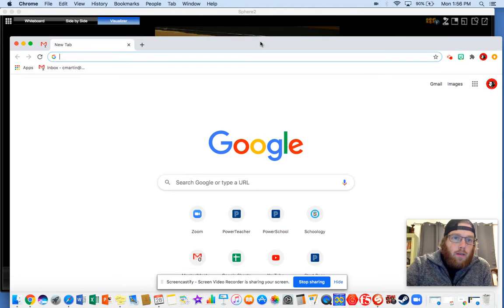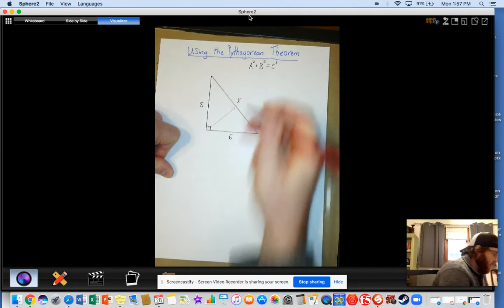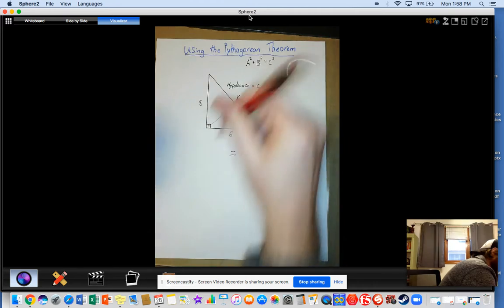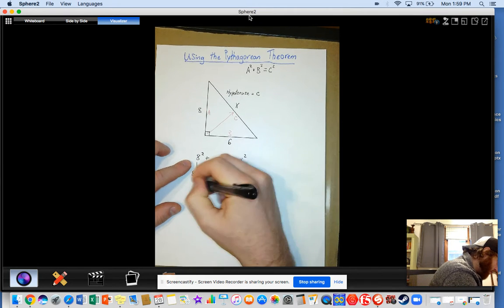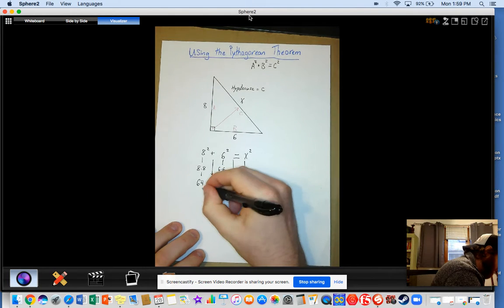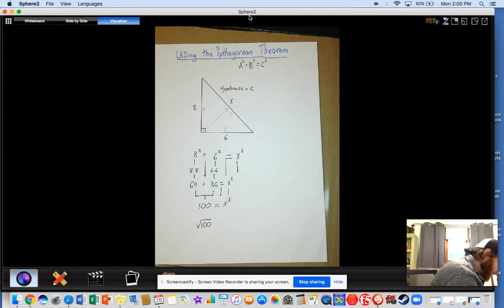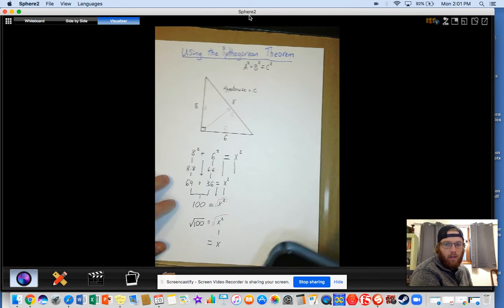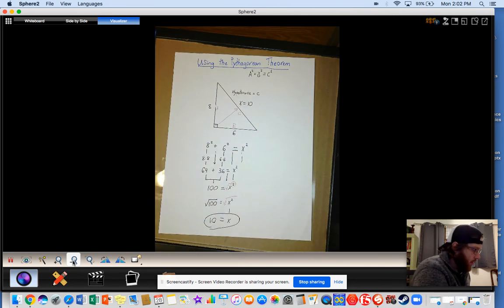Martin Demonstrates the Pythagorean Theorem